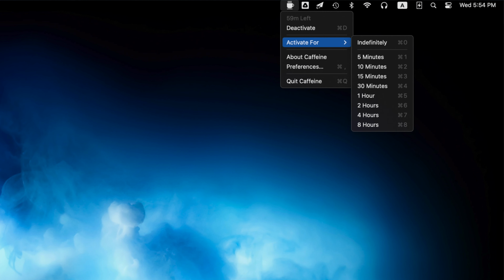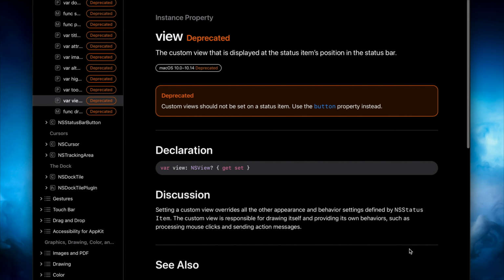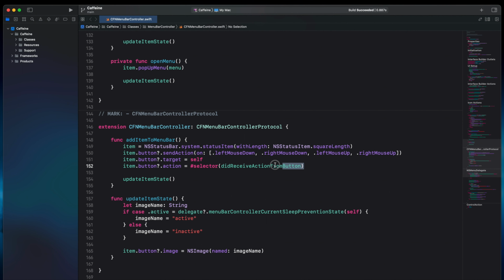The 15-Year-Old App Goes All Swift | Caffeine Refactored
I’m continuing my work on the Caffeine app for the Mac. Last time, I told you about what I’d done to make this 15-year-old project even launch on the latest macOS version And today, I’m taking it a step further and rewriting the entire app in Swift.

Chapters:
• 0:00 Intro
• 0:29 About Caffeine
• 1:15 Why Switch to Swift
• 1:43 Translating the Code Literally (What Could Go Wrong?)
• 5:17 Adding Some Swift Flavor
• 6:23 Updating the Menu-Bar Icon (Did Apple Break AppKit’s APIs?)
• 9:21 Conclusion + What’s Next
• 10:10 Outro